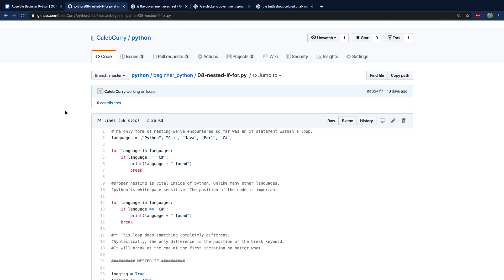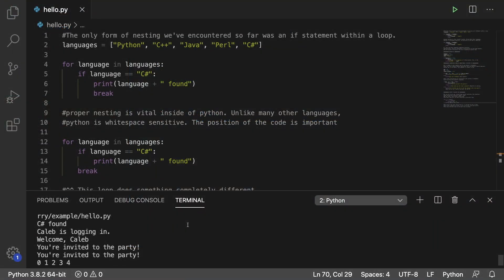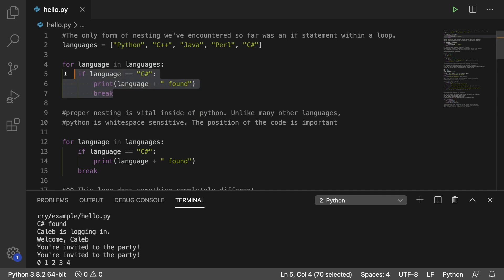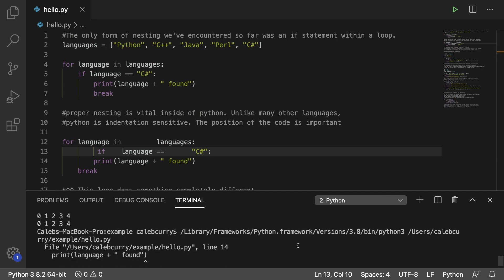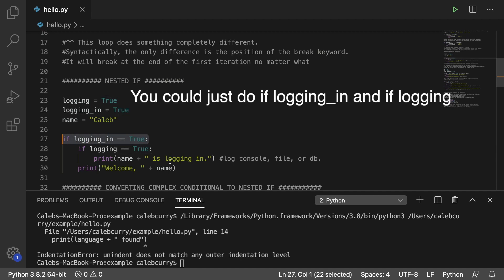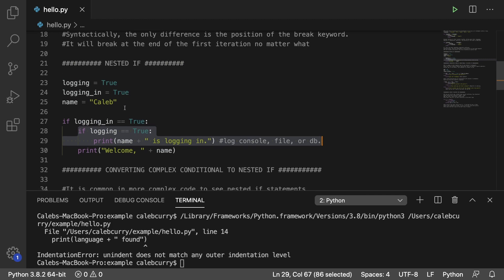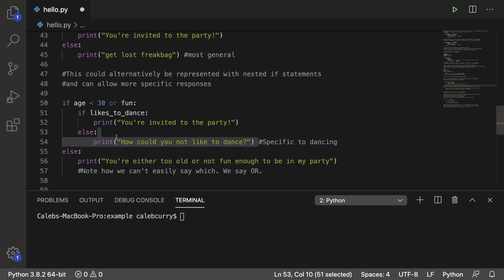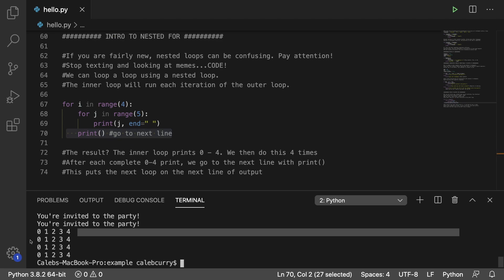Beginner Python Tutorial 77 - Review of Nested if Statements